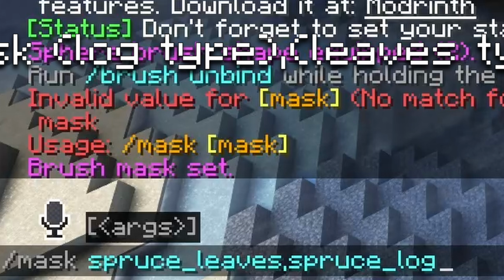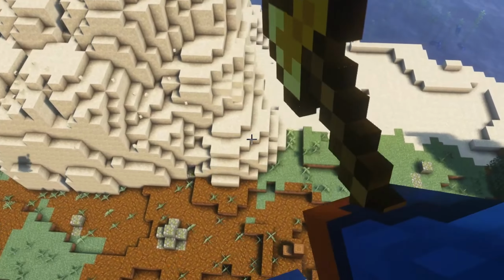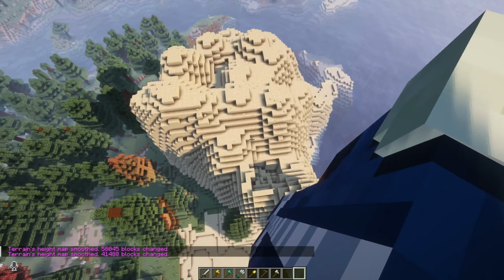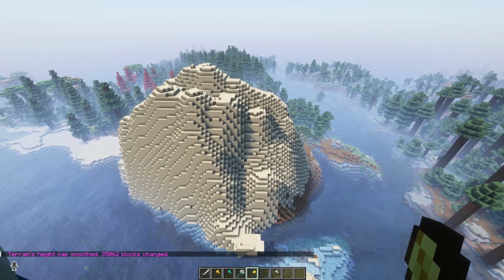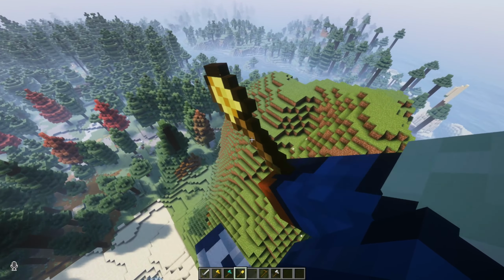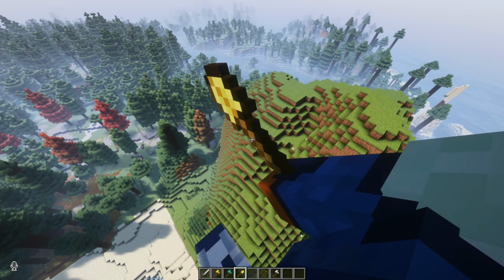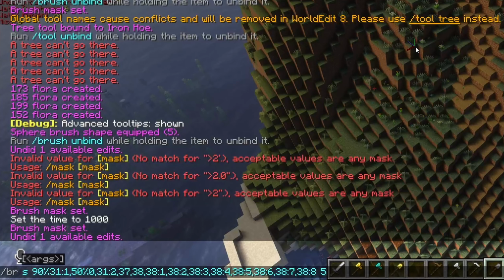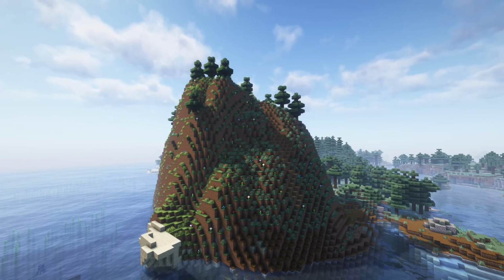World Edit Tutorials [HOW TO MAKE REALISTIC MOUNTAINS USING WORLDEDIT!] (World Edit Mod)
This is a world edit tutorial on how to make mountains in minecraft using world edit. World edit is a mod used for building up terrain and making buildings and minecraft structures easily. More world edit tutorials will happen in the future!

|[{World Edit Commands}]|
Positions: //pos1, //pos2

Worldedit Terraforming Commands In Position:
//smooth -smoothens out the land
//naturalize -makes the Minecraft landscape abide by how the land usually is (4 dirt with stone underneath)
//forestgen (tree type) -generates a forest (WARNING, NOT UNDOABLE)
//flora -generates natural plants depending on biome

Brush Commands:
/brush sphere (Block) (Size 1-6)
/tree (tree type) -makes your brush spawn trees
/mask (block) -makes the brush only affect (block)
/brush smooth -smoothening brush
/brush pain -makes your brush scatter blocks rather than make it a solid sphere or cylinder
/brush snow -adds snow layers
Plant Brush
/br s 90%31:1,50%0,31:2,37,38,38:1,38:2,38:3,38:4,38:5,38:6,38:7,38:8 5
/mask 2 0 (there is an angled bracket in front of the two, but youtube doesn't allow me to type angled brackets so make sure to put that there)

Timestamps |
0:00 Worldedit Tutorial Introduction
0:42 Clearing Area For Mountain
1:36 Creating Mountain Base Out Of Sand
0:00 Worldedit Tutorial Introduction
0:41 Clearing Area For Mountain
3:02 Making Selection & Smoothing Mountain
4:46 Painting OR Replacing Grass Blocks On Mountain
5:20 Speeding Up Layered Grass To Dirt Change
6:07 Naturalizing The Mountain
7:20 Making A Pathway On Mountain
10:30 Adding Trees And Flowers